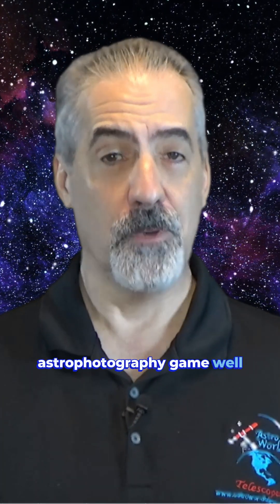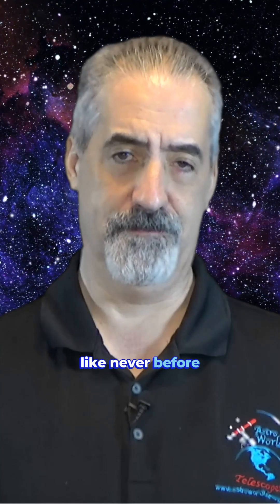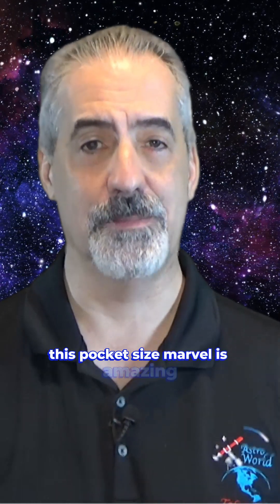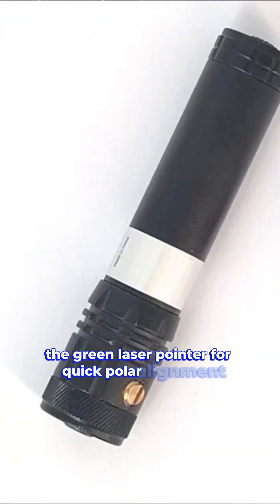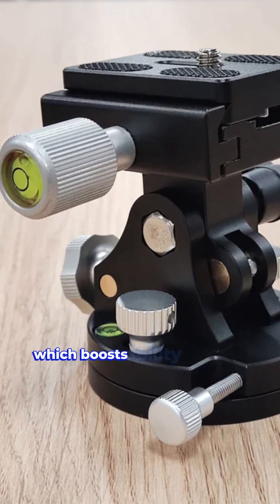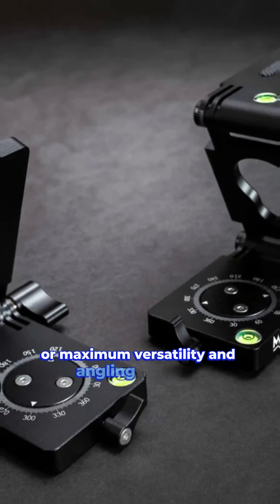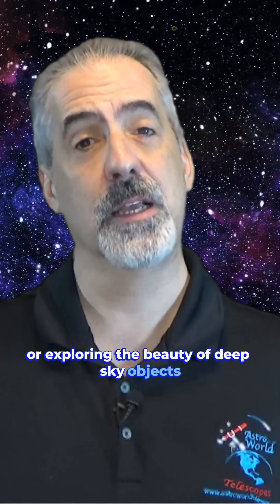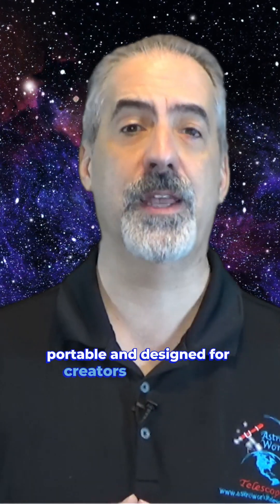The Move Shoot Move Nomad Tracker is here to take your shots to the next level! 🚀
This compact, precision-engineered tracker compensates for Earth's rotation, ensuring razor-sharp stars in every long exposure. Whether you're a beginner or a seasoned photographer, the Nomad Tracker makes celestial tracking effortless.

Setup is quick: attach to your tripod, align with the North Star, and you're ready to capture the cosmos in stunning detail. Check out the optional accessories to enhance your experience: Green Laser Pointer for easy alignment, Equatorial Wedge for stability, and Z/V Brackets for maximum versatility. 🌟

📸 Take your Milky Way and deep-sky shots to new heights with the Nomad Tracker. Visit 🔗 astroworldtelescopes.com today!